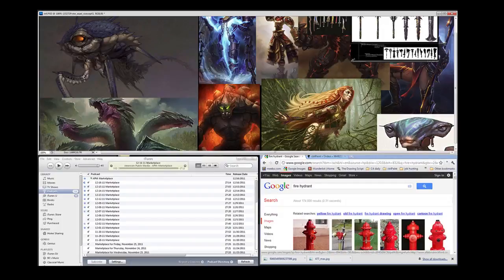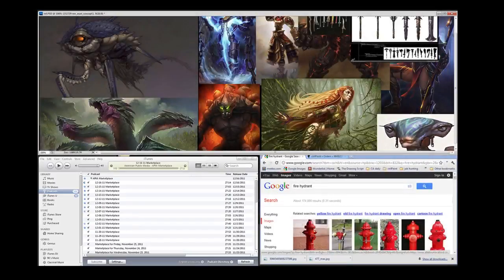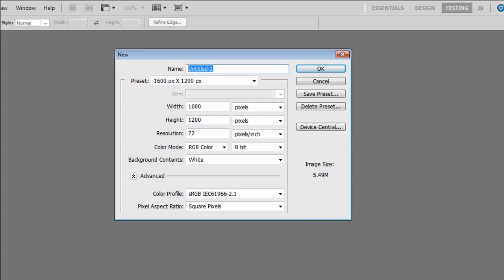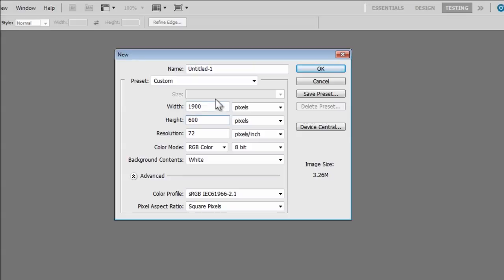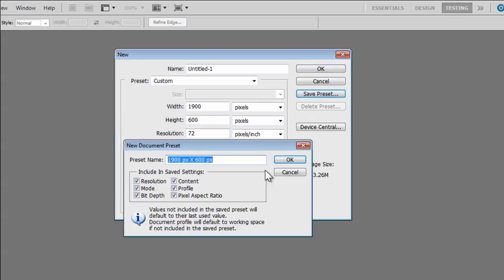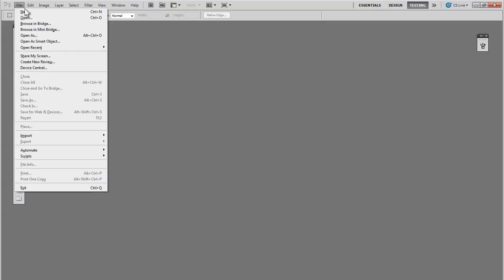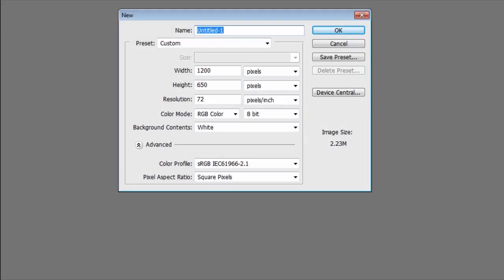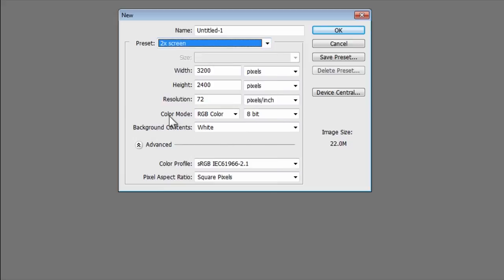Document presets (CtrlPaint.com)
A simple secret to productivity is eliminating roadblocks. Especially if you don't have much time to dedicate to practice digital painting, it's a good idea to get straight to the painting. This tutorial explains the "document presets" feature, and why it can help streamline your practice ritual. After all, sometimes the hardest part is 'getting started'.